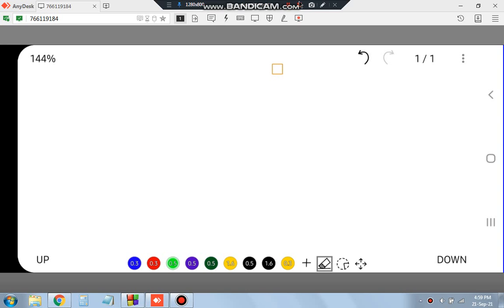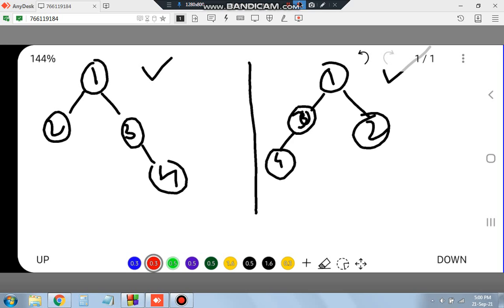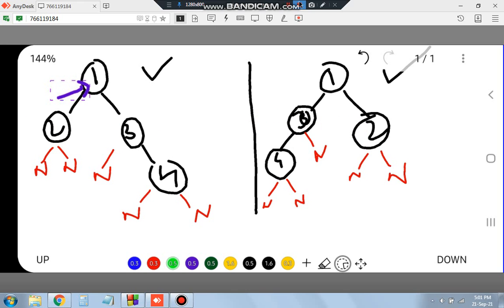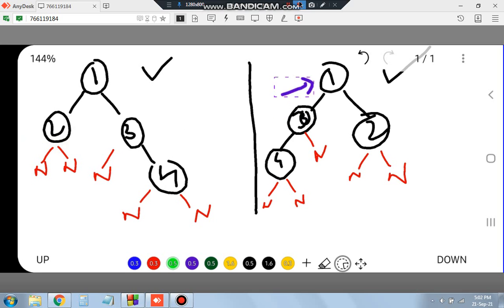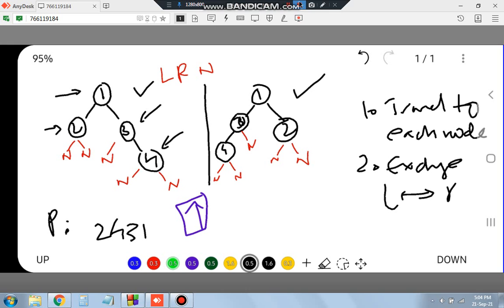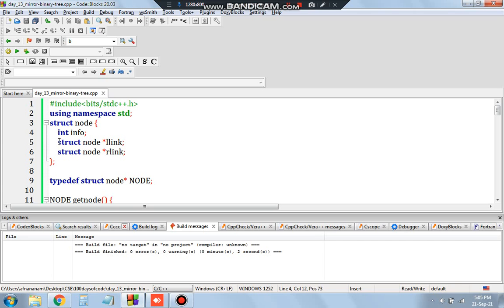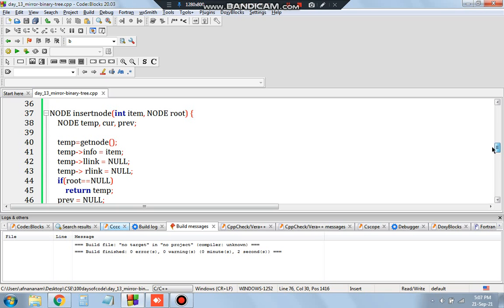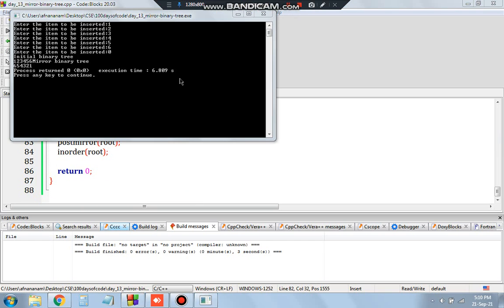Day 13: Mirror of Binary Tree Interview Question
Topics:
0:00 Overview
1:22 Approach
6:26 Code